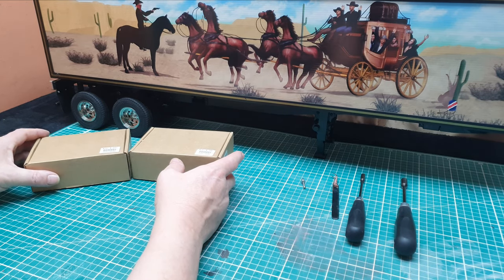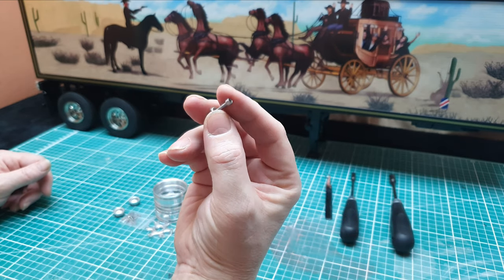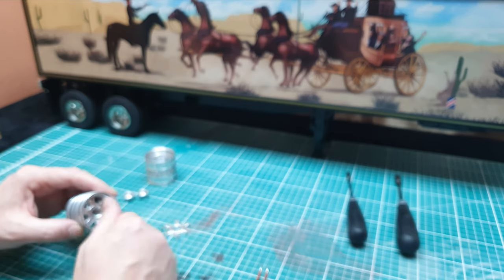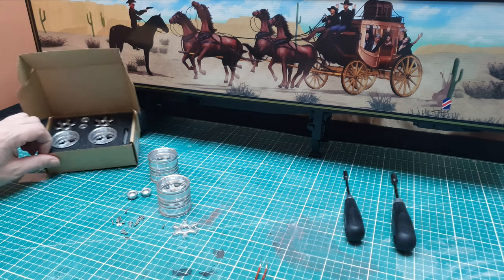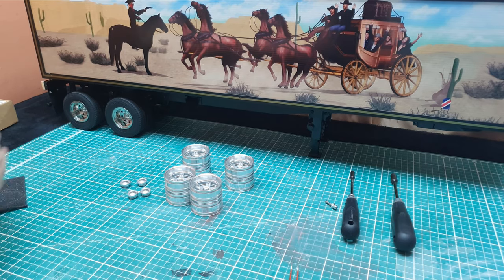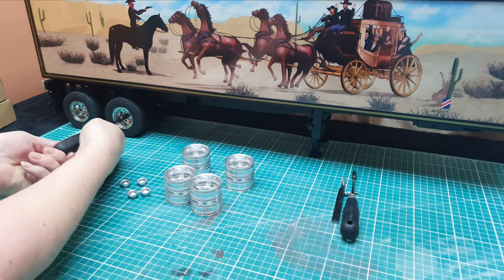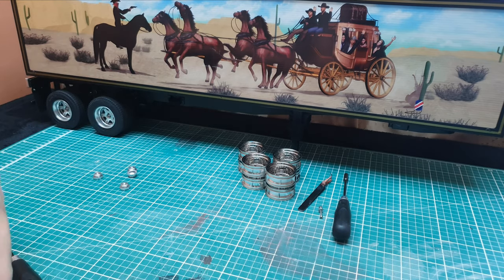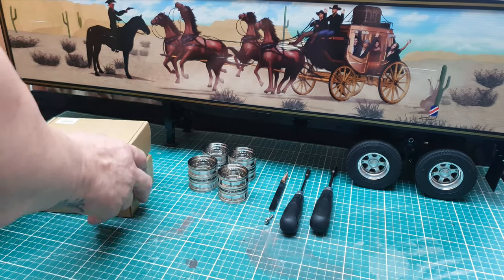Lesu Dayton Spider Wheels on Snowman's Semi Trailer, Tamiya King Hauler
Hey everyone.., I ordered more Dayton Spider wheels. This time for Snowman's Tamiya Semi trailer... This time I put the clamps the correct way as I failed to notice which way they were supposed to go...

In this video I show you around this trailer and some of the details I've put in...

I got these wheels from a eBay seller called I-Love-Teatime, they're listed as Lesu but it does not say Lesu on the box, but they are very good quality...